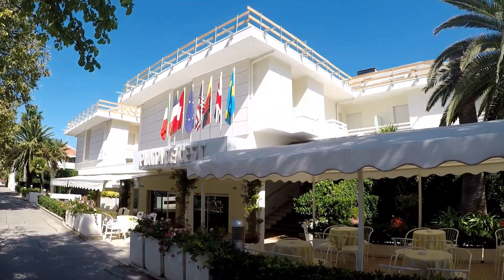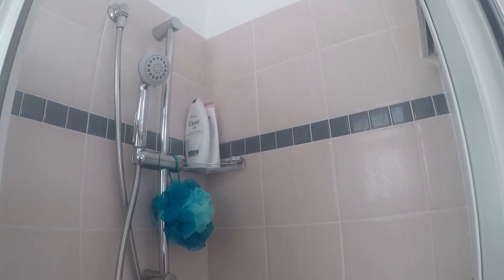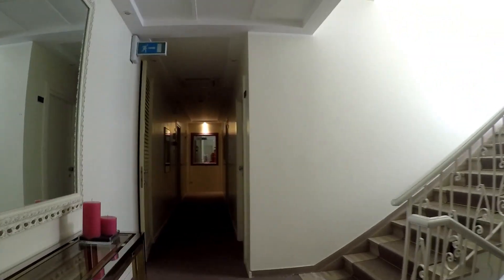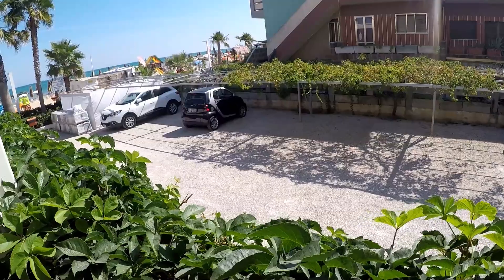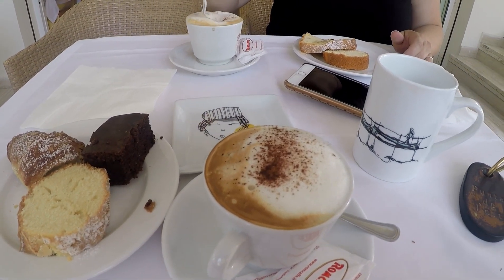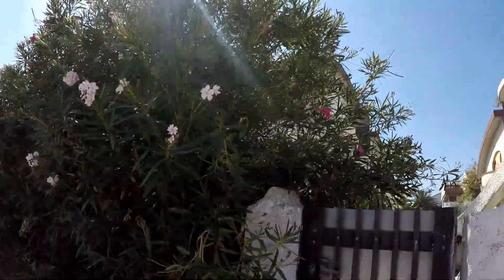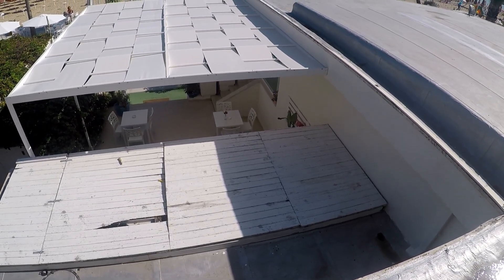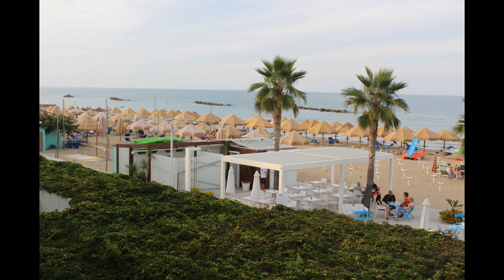Hotel Punta De L'Est Francavilla Abruzzo Italy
While we were on our trip to Italy we spent some time visiting family in Abruzzo and one of the Cities we stayed in while in Abruzzo was Francavilla al Mare. Francavilla was the best location for us because it was near all the places we had to visit including Pescara, Chieti, Ortona, Tollo and Miglianico. The hotel was in a perfect location right on the beach and near the downtown and minutes away from Pescara. The hotel was spotless and the service was excellent, staff was really nice and helpful, beach was clean and plenty of things to do. This hotel had the smallest shower we have ever seen and watch till the end of the video so you can hear the only reason why I wouldn't come back to this hotel, especially if I had to stay in room 6 again.
The hotel had a generator or some loud motors right underneath our room and we could hear this beast roar all night, other then that this hotel was a nice stay and we would visit again.

Join  the Pizza Artist for tips on pizza making and watch as the Pizza Artist brings the world of pizza art to your screen.